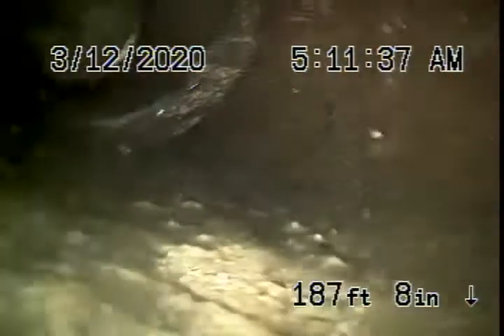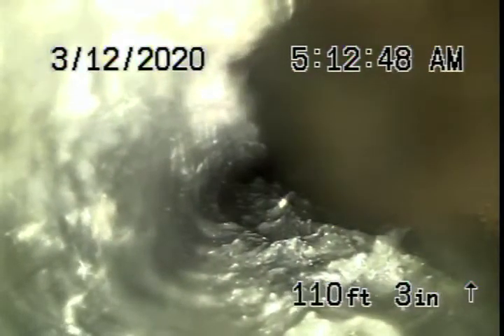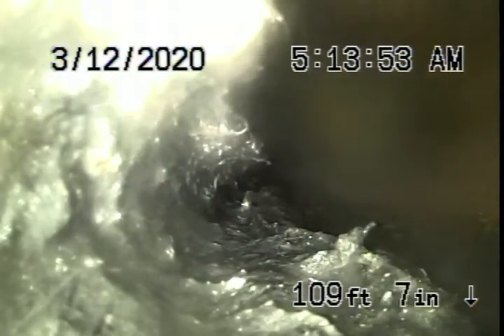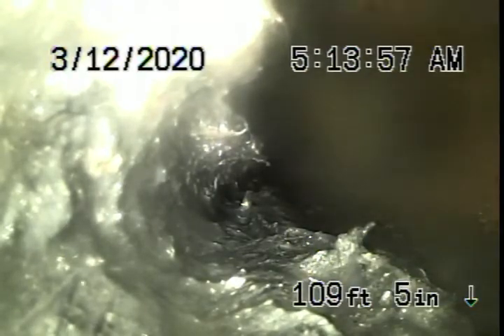8425 Sunset Blvd 1